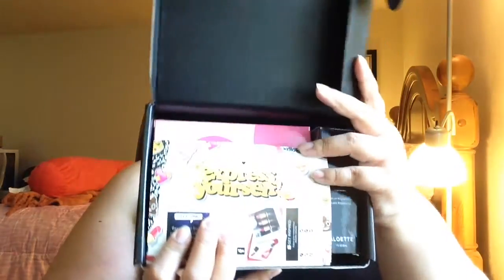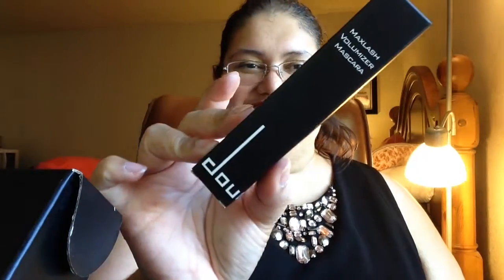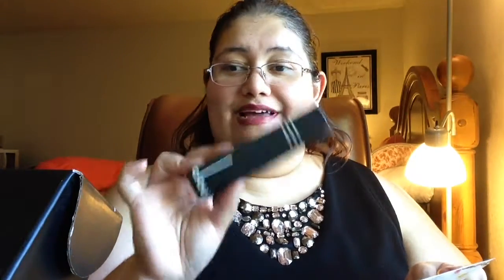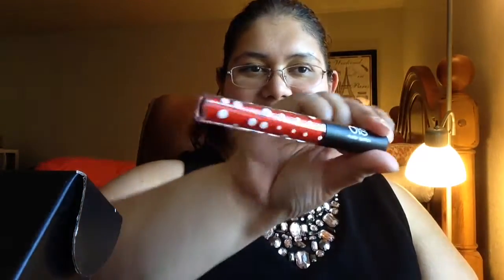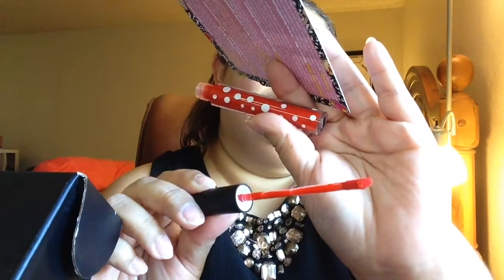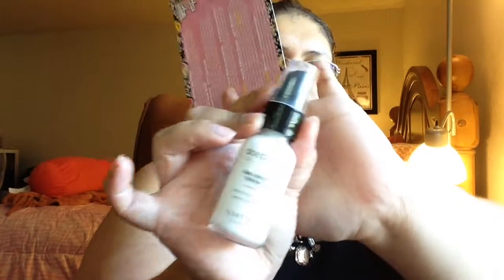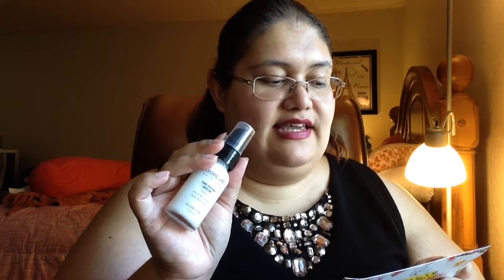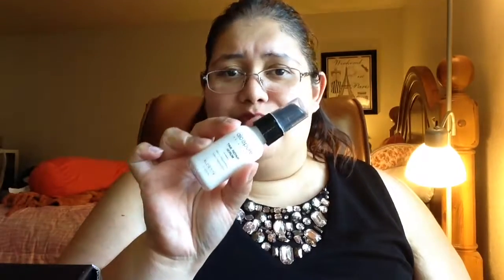Boxycharm August '16 Unboxing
Hi guys! Today's unboxing is for my August BOXYCHARM! This a monthly beauty subscription box that cost $21 a month and it includes 4-5 FULL SIZE items. It is definitely the box that gives you more for your money. Here is what was inside this month:

Coastal Scents Blush + Bronzer Mini Palette $13.95
Bonus: Angled Blush Brush $6.00
Aloette Time Serum $48.00
Dirty Little Secret Velvet Matte Liquid Lipstick $10.00
Doucce Cosmetics Maxlash Volumizer Mascara $22.00
Beauty For Real Shadow Stx $19.00

Total Value of box: $118.95 ! Not bad Boxycharm 😱

Thank you guys for watching and till next time 🙋🏻

Note: this box was purchased by me and all opinions are my own.